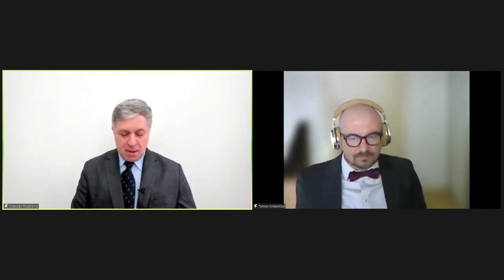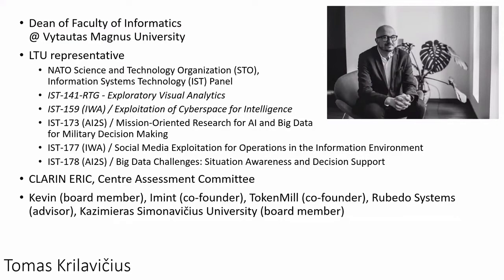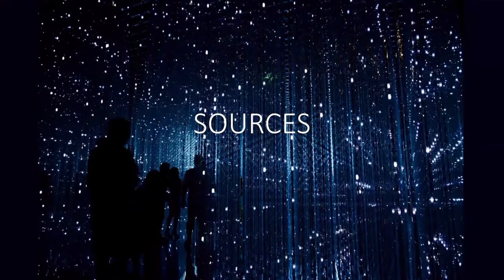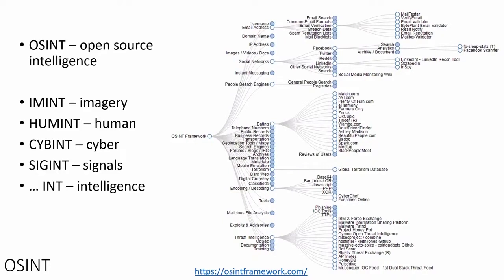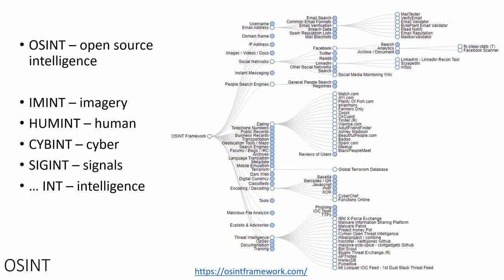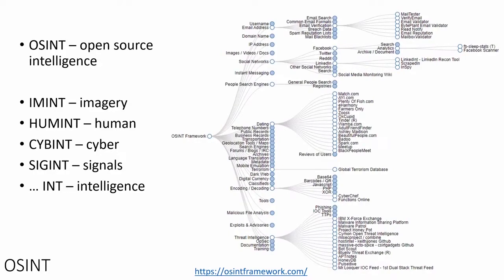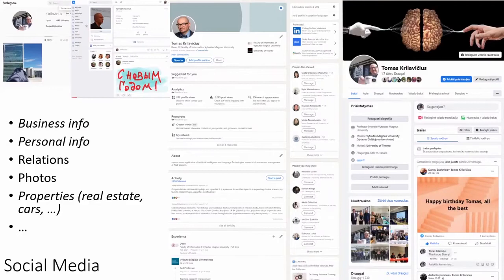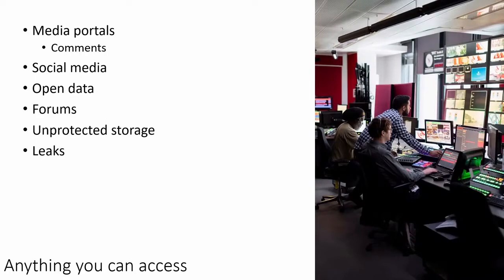Tomas Krilavičius (VU Cyberthon 2022) - OSINT and Text Analytics: What is Hidden in Plain Sight